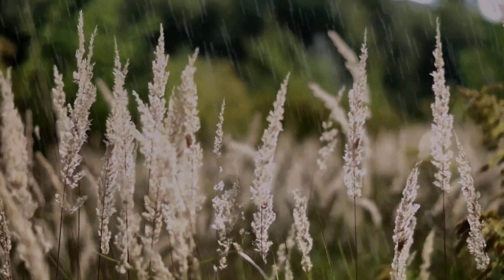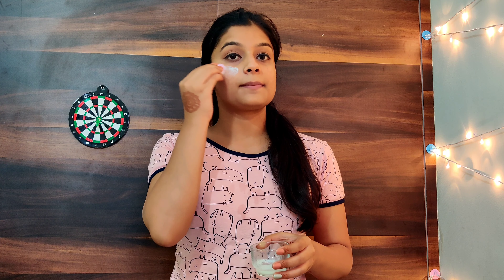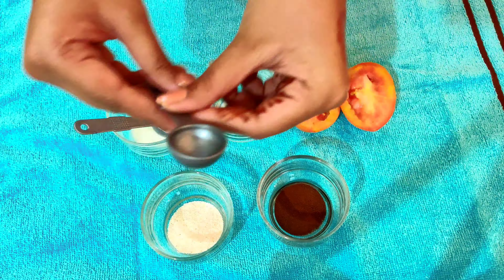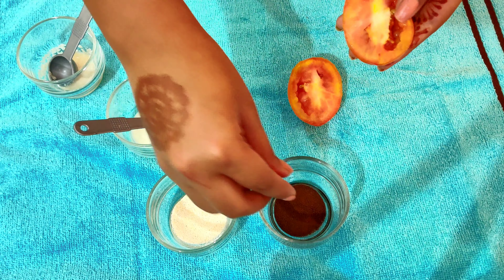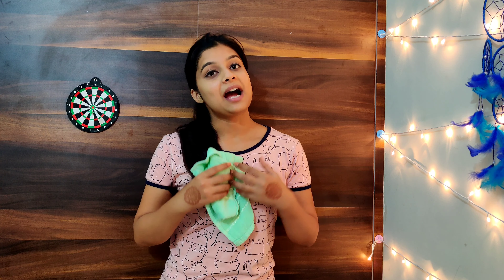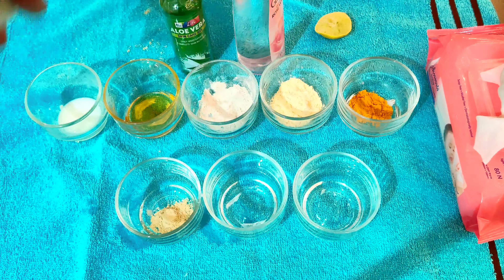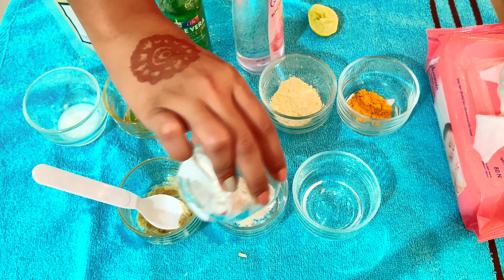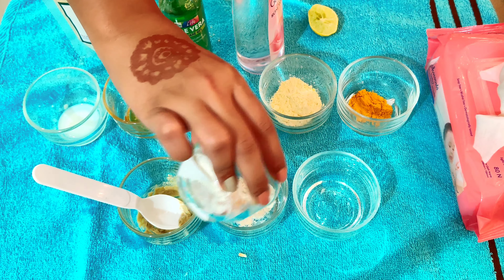Monsoon skincare routine and tips 2020 | All from natural products | Anshika's Happy World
The moisture in the atmosphere during monsoon tends to make our skin look dull. So in order to revive your skin, this video would take you through various steps that you can do at home to overcome these basic concerns and care of your face by following a  natural skincare routine.

anshikarajj

ANSHIKA'S HAPPY WORLD